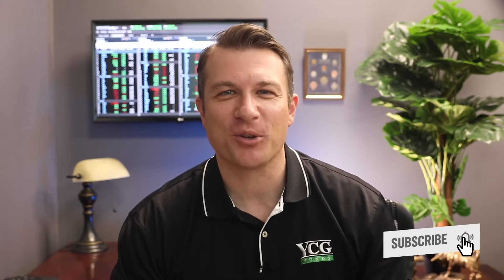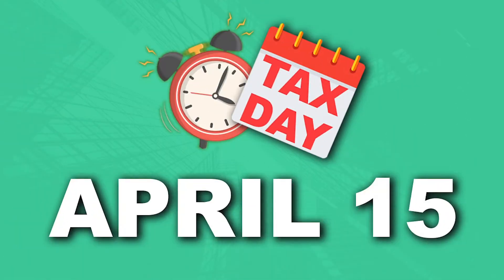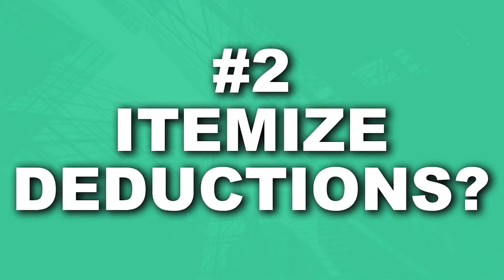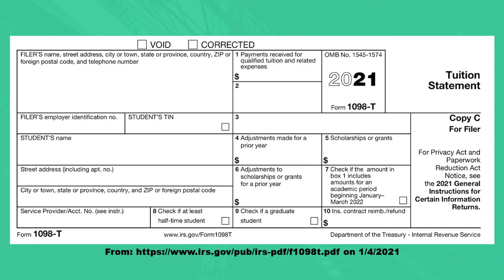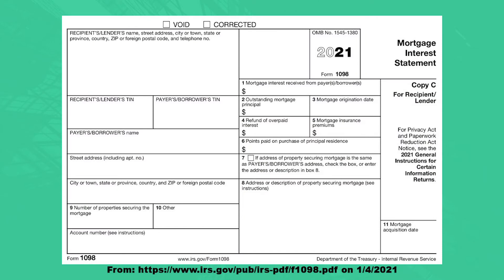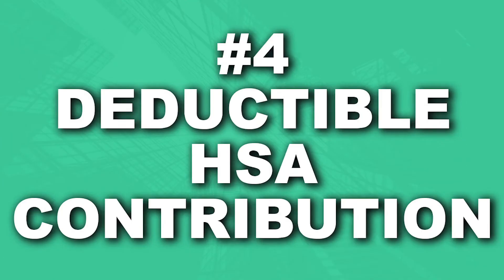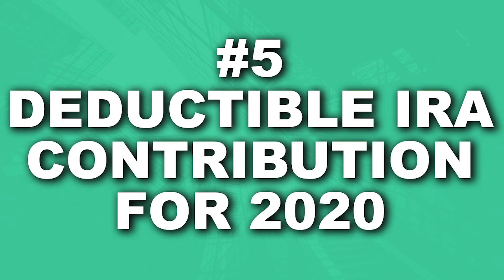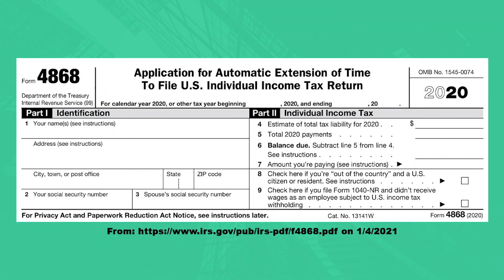Top 5 Things to Do Before Tax Day, April 15th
Here are 5 things to do before tax day, April 15th. Join Will Kruger as he gives you tax tips on how to simplify the process of paying taxes and gives tips which may help you lower your tax burden.  Whether you’re a single filer or a joint filer, you’re going to want to see this before filing taxes.